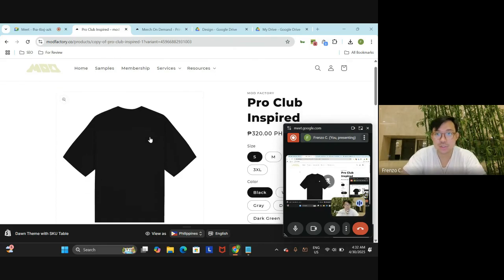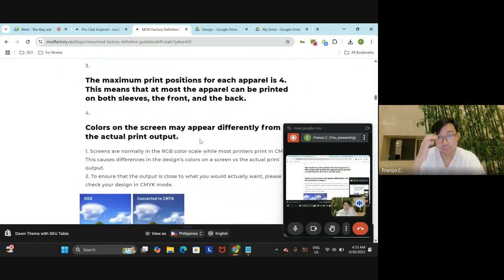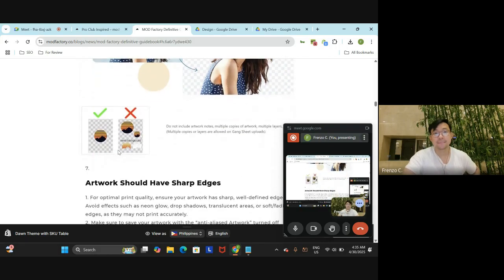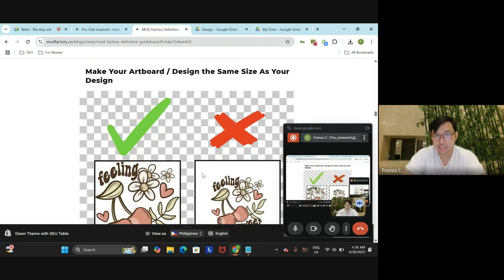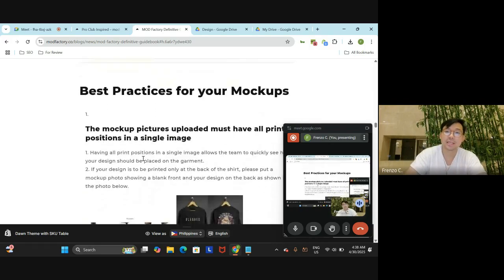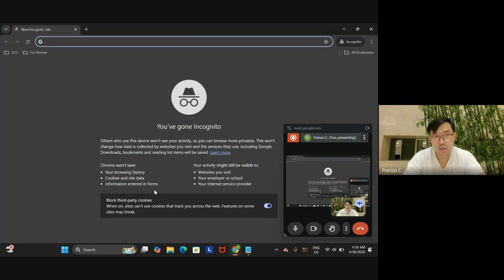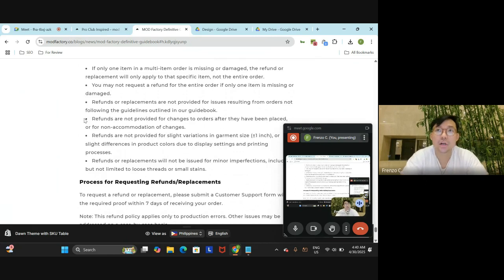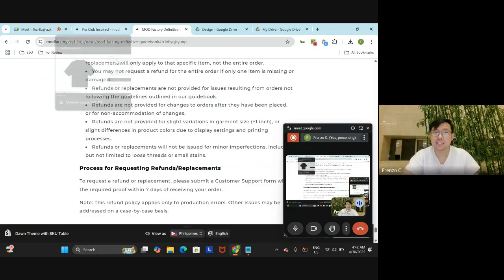MOD Sample Order Tutorial